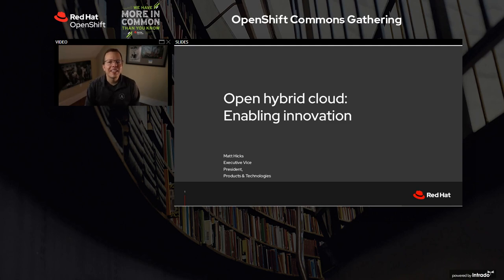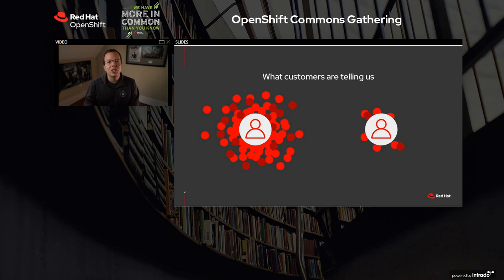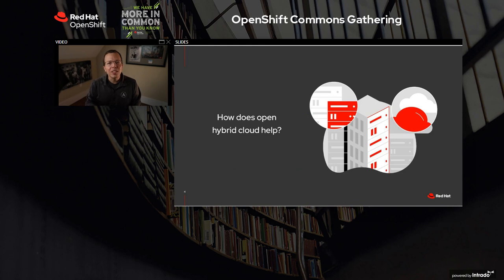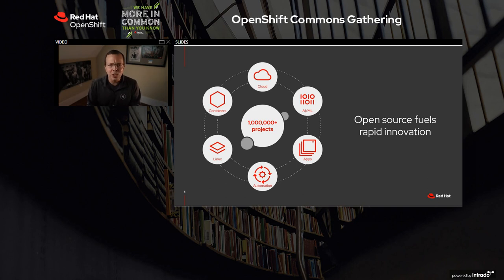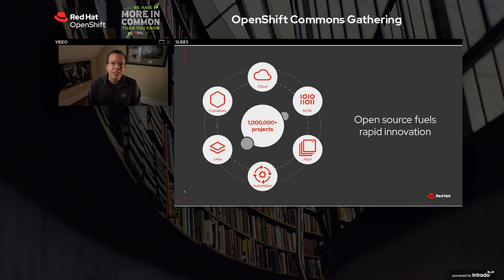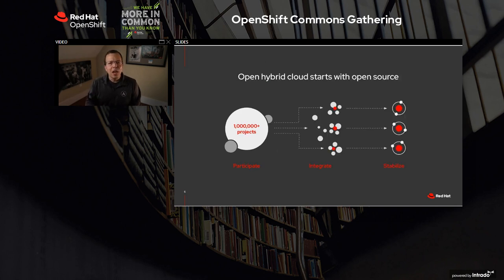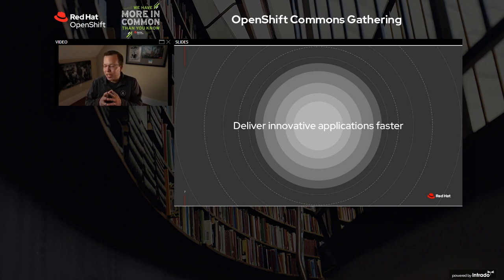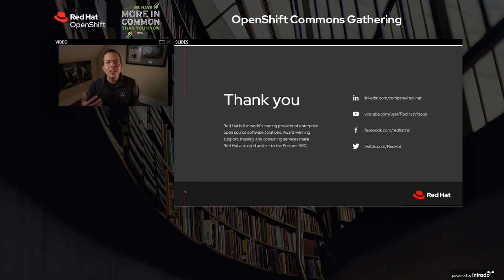Open Hybrid Cloud: Enabling Innovation Matt Hicks (Red Hat) OpenShift Commons Gathering KubeCon NA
Open Hybrid Cloud: Enabling Innovation
Matt Hicks (Red Hat)

OpenShift Commons Gathering KubeCon NA

Join Matt Hicks, Executive Vice President of Red Hat’s Products and Technologies department, to learn more about how open hybrid cloud is delivering a flexible, open approach to working across clouds. Red Hat is committed to solving customer and market challenges, and enabling innovation everywhere to meet the demands of our rapidly changing world.

466759 Open Hybrid Cloud Enabling Innovation